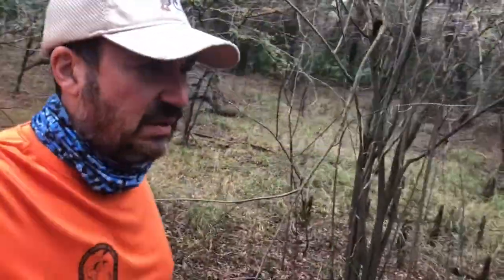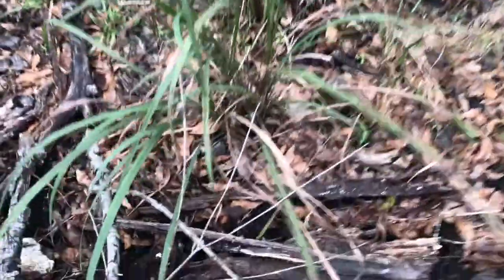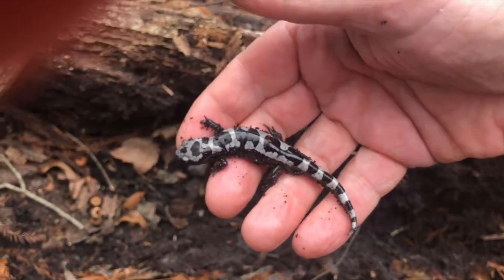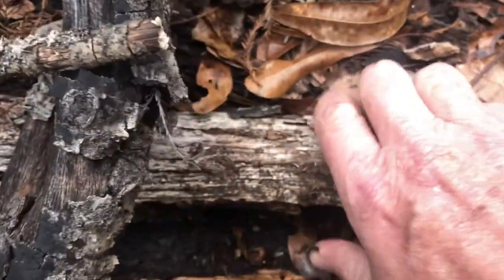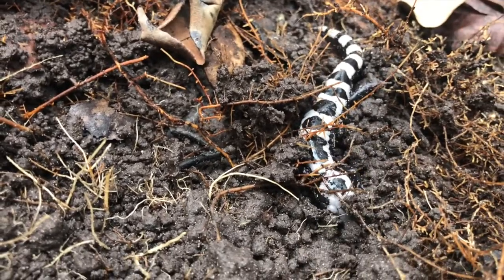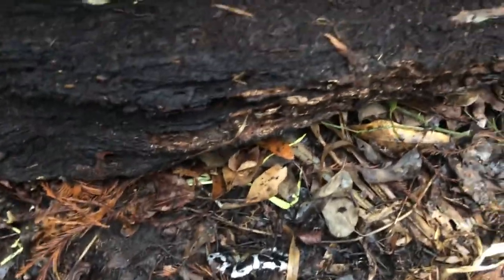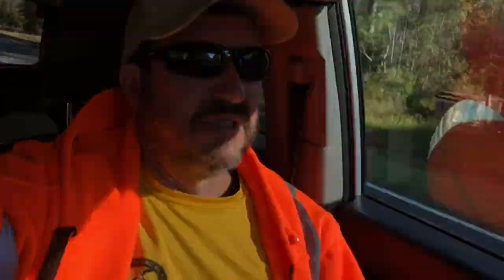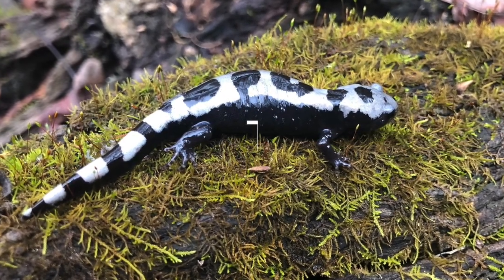Finding Marble Salamanders in Florida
Join Glenn Bartolotti from Project Simus Florida as he embarks on a thrilling adventure to find the elusive Marbled Salamander (Ambystoma opacum) in the beautiful state of Florida. In this exciting video, you'll get an up-close look at this fascinating creature and learn all about its natural history. From its unique physical characteristics to its habitat and behavior, Glenn will take you on a journey of discovery that will leave you enlightened. So, sit back, relax, and get ready to explore the world of the Marbled Salamander with Glenn Bartolotti and Project Simus Florida!